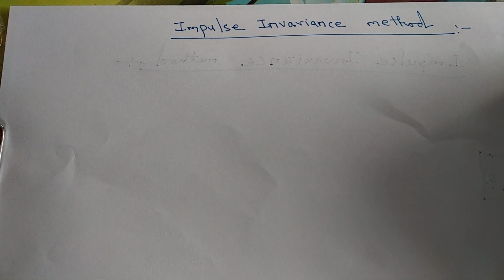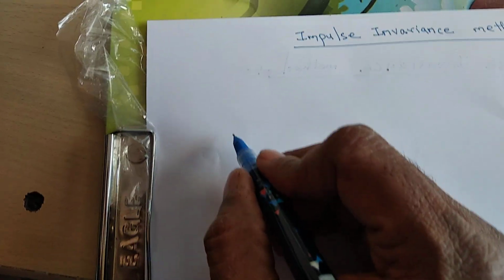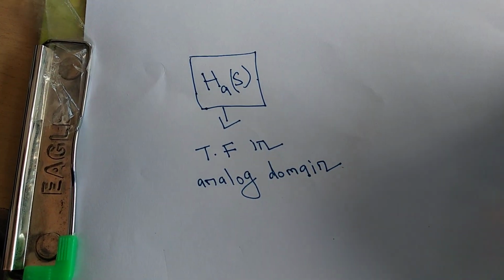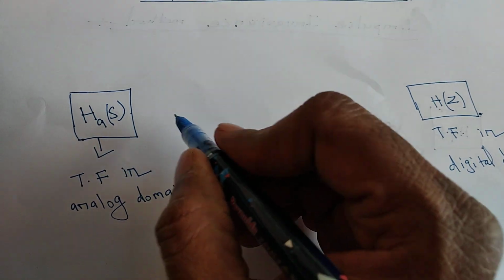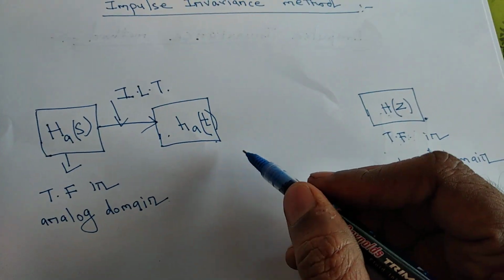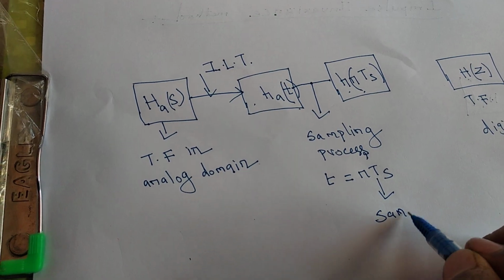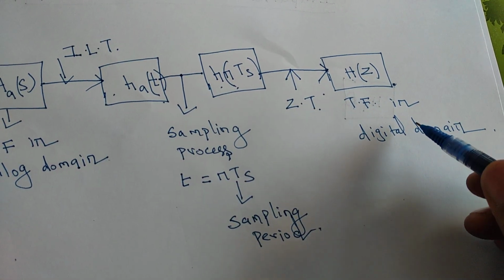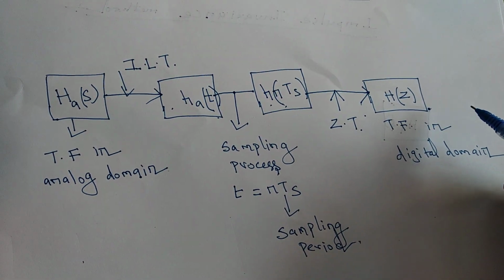Video Lecture SPV